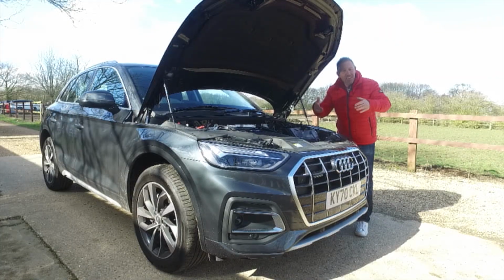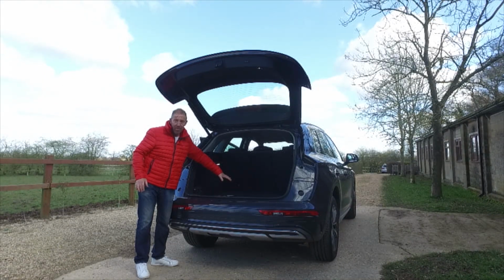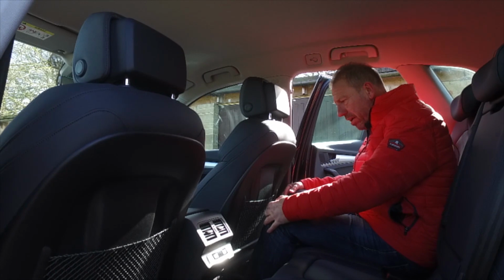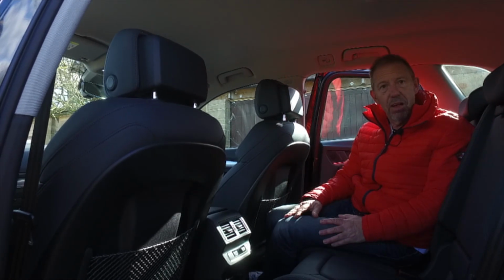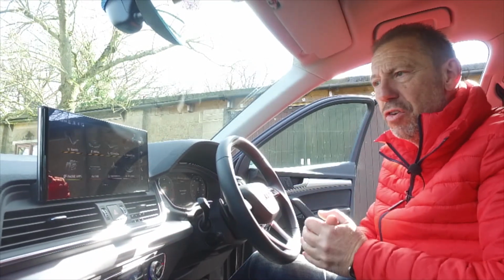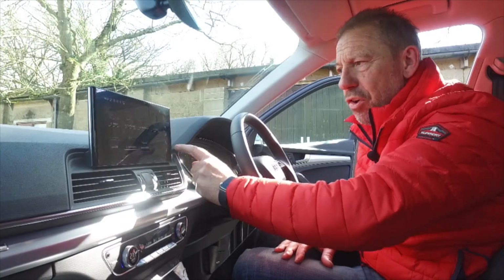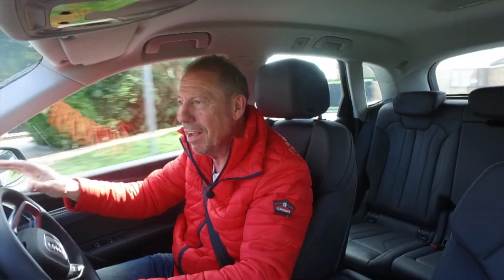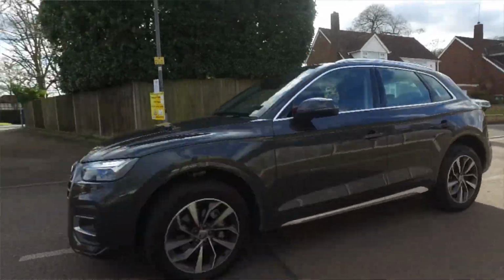Audi Q5: Ultimate family car; value for money car; comfortable car: Audi Q5 Review & Road Test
As long as your family can all fit in the Audi Q5, its highly unlikely you will want for anything. The Audi Q5 is one of those classic examples where the Germans show the rest of the world that, when it comes to cars, everyone else is simply playing catch up.
The Audi Q5 is beautifully built, offers ample performance and the equipment list, even on the entry level model, includes everything you will need. As a family car, features like the touch free tailgate and hard wearing, thick carpets, prove that things have been properly thought about when designing this car. As a driver’s car, the Q5 does have a bit of body roll, but it is well controlled and the standard Quattro all wheel drive system allows you to the enjoy the odd bumpy country road far better than much more powerful and expensive cars, it even has hill decent control.
If you are seriously considering buying the Audi Q5, you will find yourself in a sweet part of the mid sized SUV market. You will almost certainly be comparing with similar mid-size SUVs from Mercedes, BMW and maybe even VW’s Touareg (another superb car we have reviewed), however, I’d be surprised if you didn’t come home with the Audi at the end of the day!

The PLAYER is the World's leading Bookazine (hard Backed Magazine), YouTube Channel and website for MEN ONLY! We publish a quarterly 200 page bookazine called THE PLAYER,  containing in-depth reviews and opinions from our team of experts, with articles and features written by some of the world's top journalists who have unrivalled access to the fastest, rarest, most exotic and exciting big boys toys.